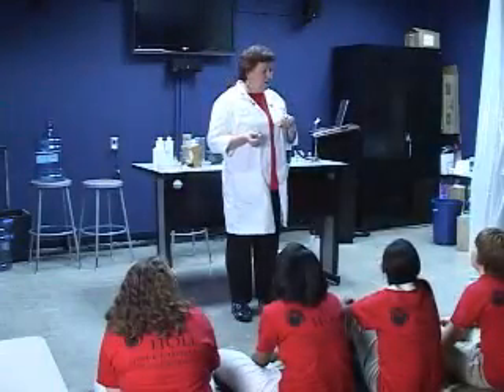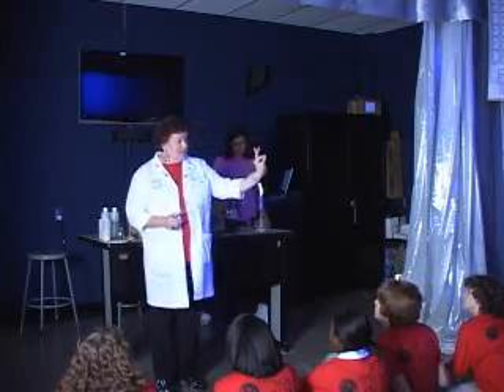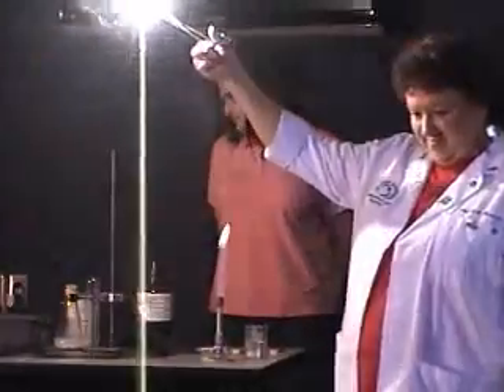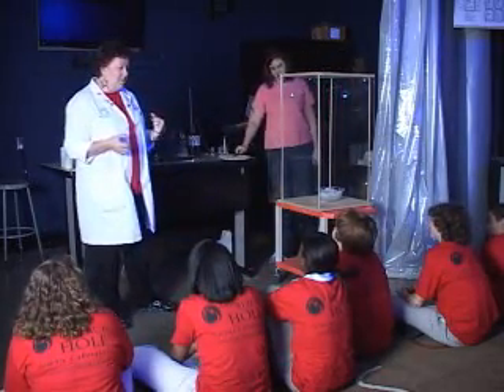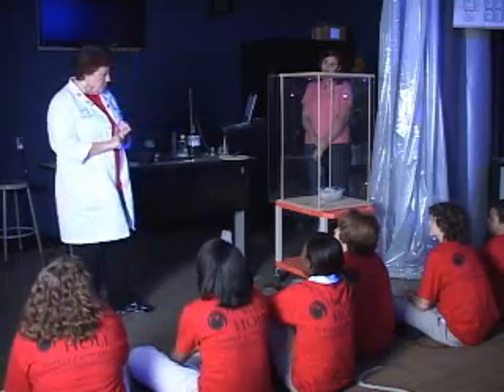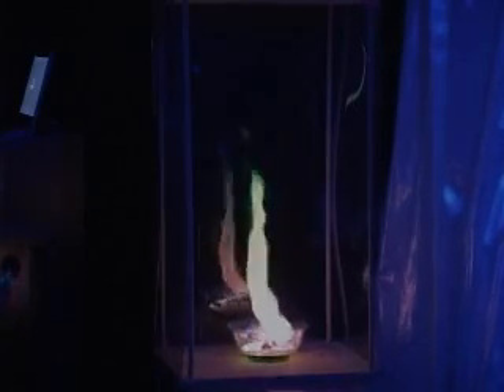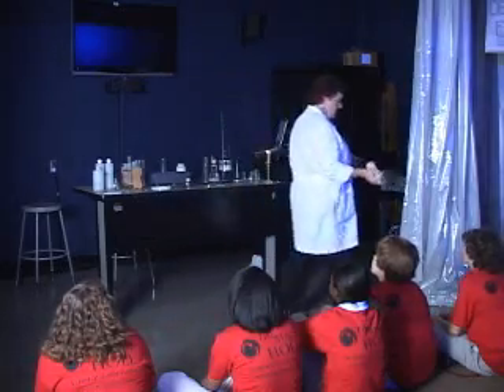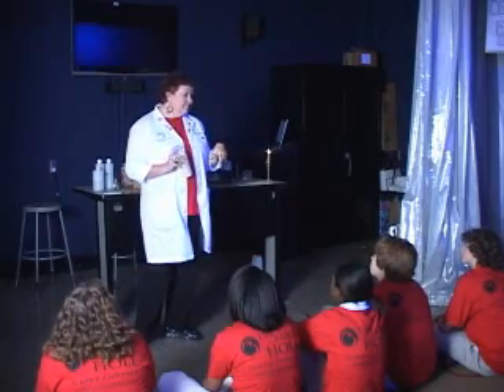Black Hole Laboratory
This video represents a small taste of the Black Hole Laboratory science show developed by the Space Science Group for Louisiana middle school students.